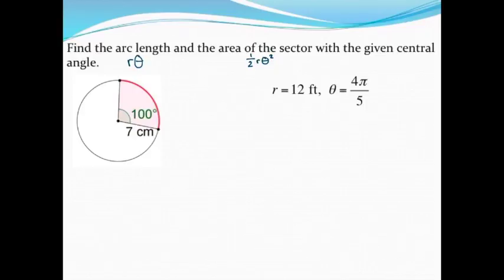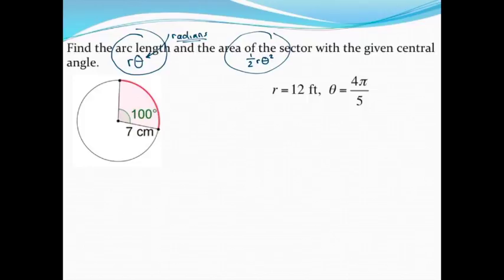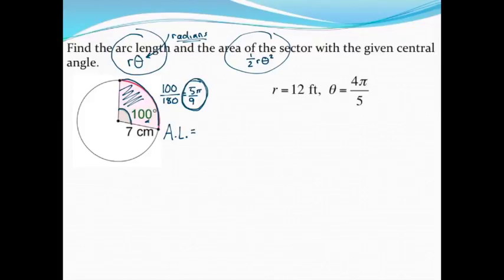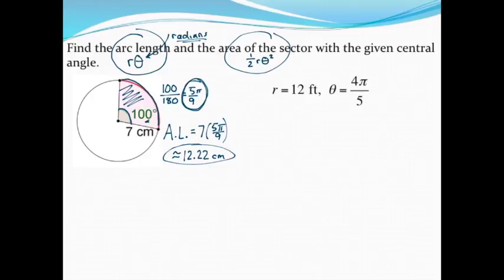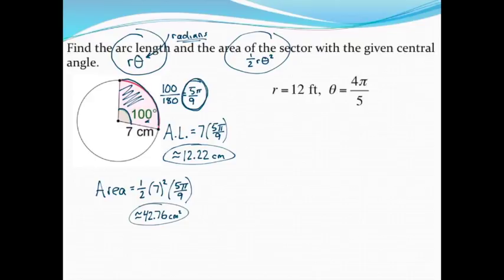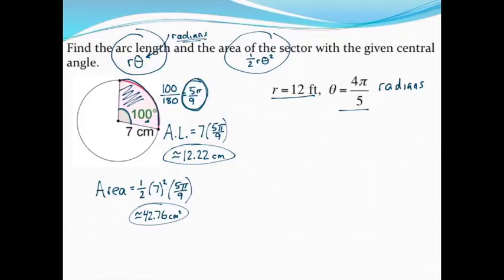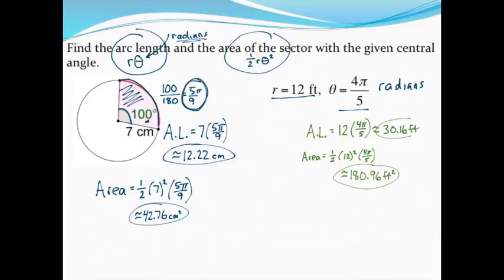Finding arc lengths and areas of sectors using radians